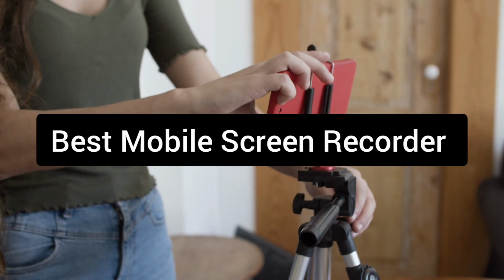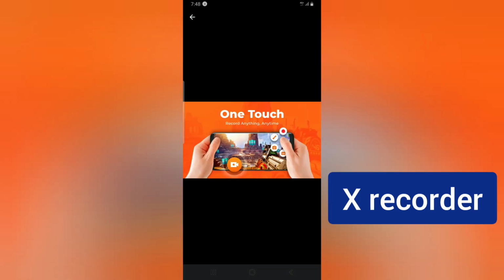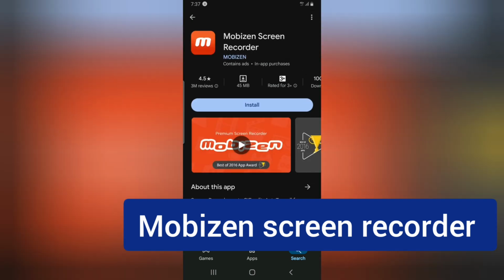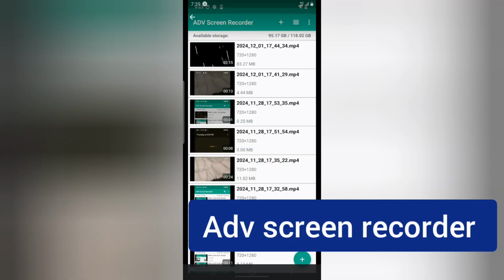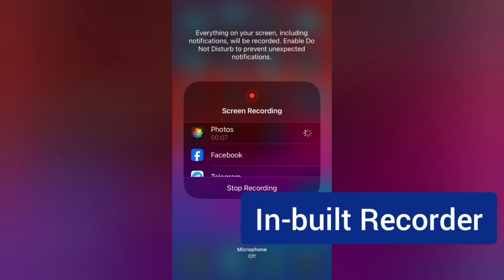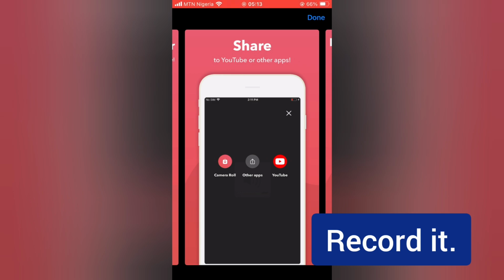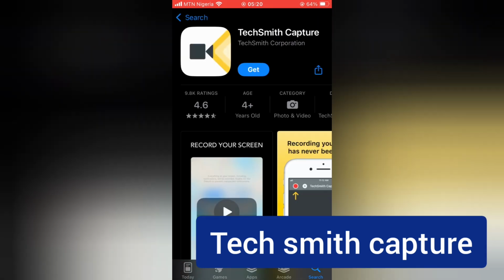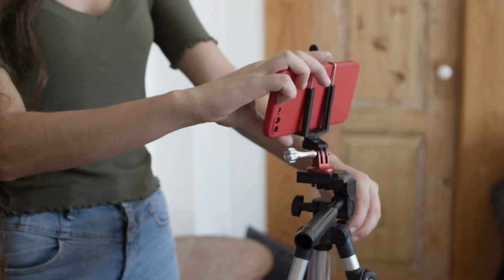Best Mobile Screen Recorder Android and iOS 2025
Looking for the best mobile screen recorder for Android and iOS in 2025? 📱✨ You're in the right place! In this video, we review the top screen recording apps for both platforms, highlighting their features, ease of use, and why they're perfect for creating high-quality content, tutorials, and gameplay recordings.

👉 Key Features:
✅ High-resolution recording
✅ No watermark options
✅ In-app editing tools
✅ Audio recording

Whether you're a content creator, gamer, or just need a reliable screen recorder, we've got you covered. Watch till the end to find out our top pick! 🎥